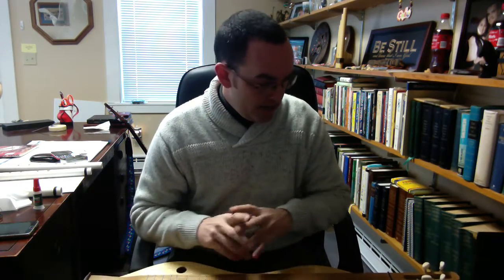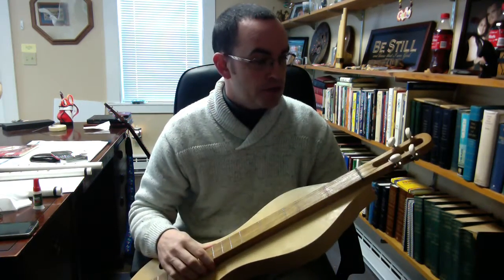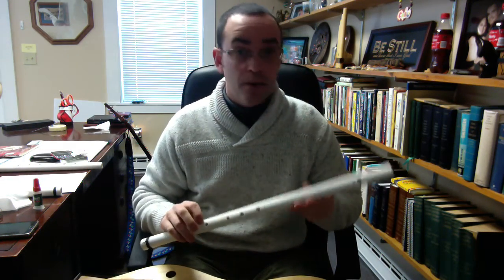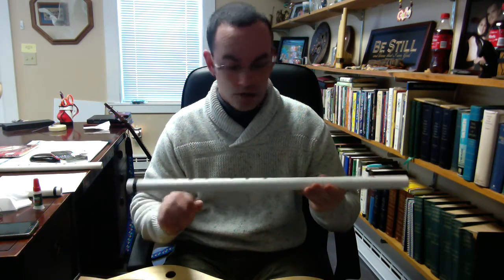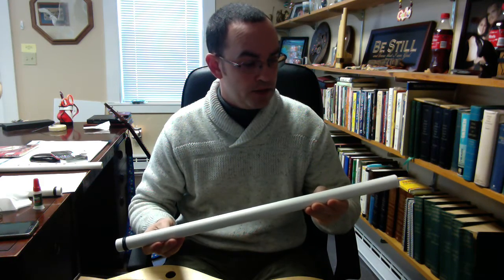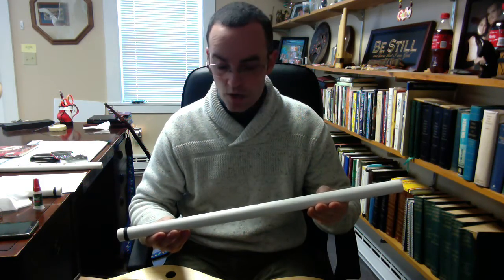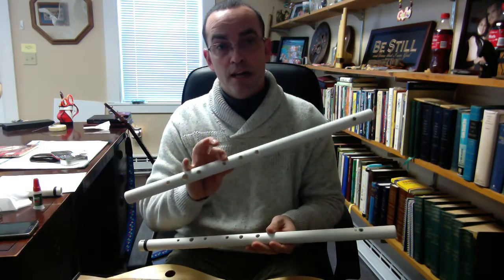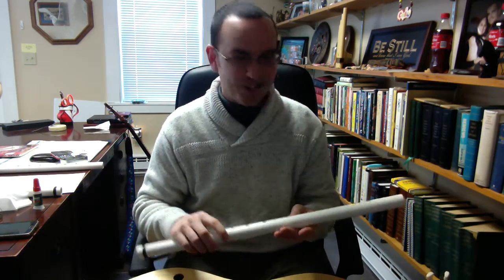Dulcimer day 5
Here is day five of learning the dulcimer!  I can't believe how much fun I am having with this.  I hope it inspires you to pick up an instrument and learn it!  Don't think about it...just do it!